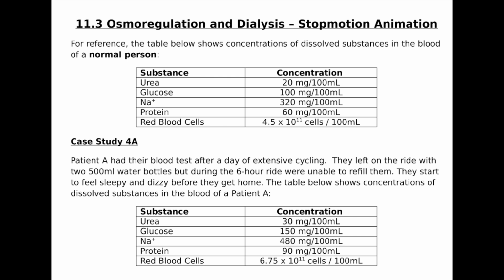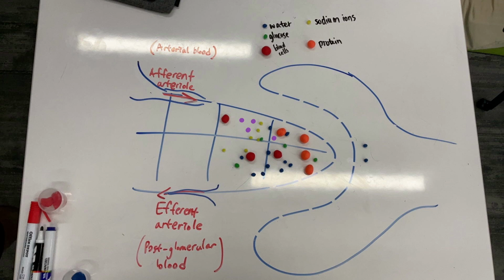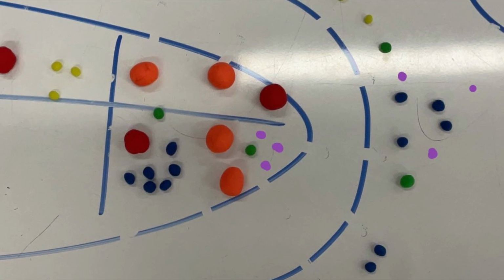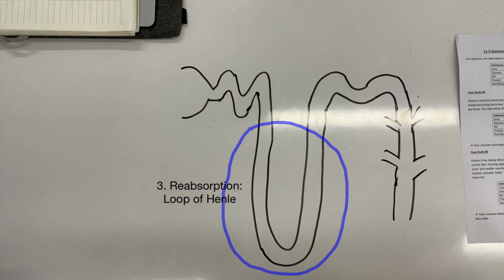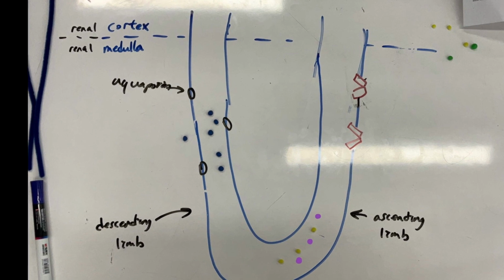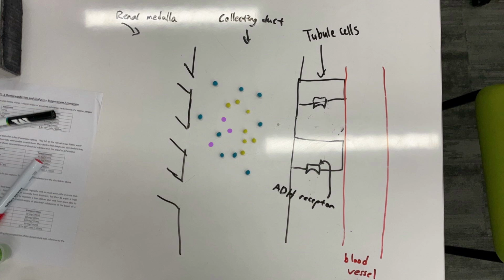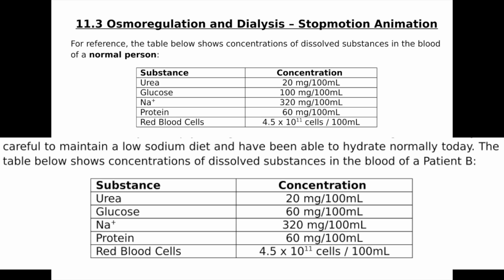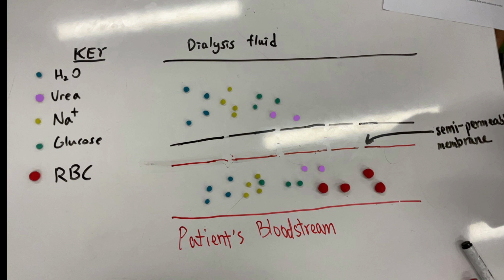ANIMATION: Osmoregulation and Dialysis - Benjamin and Tony